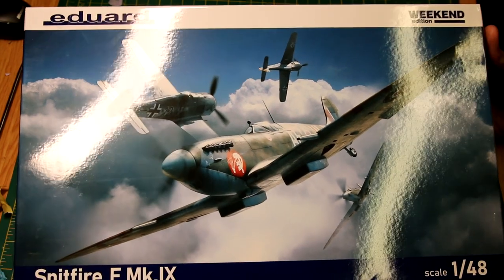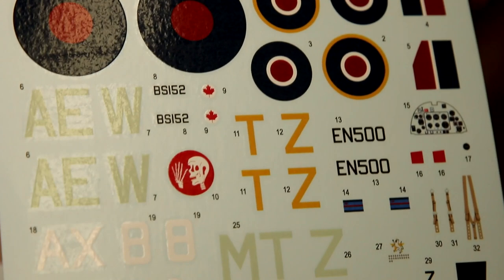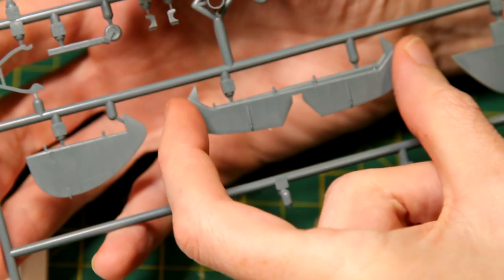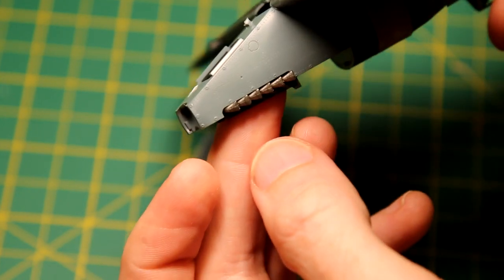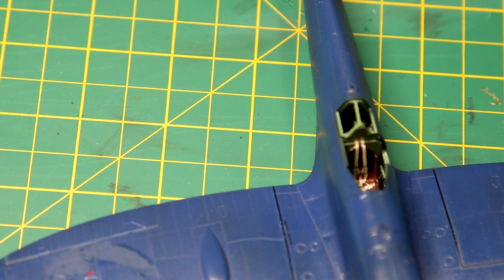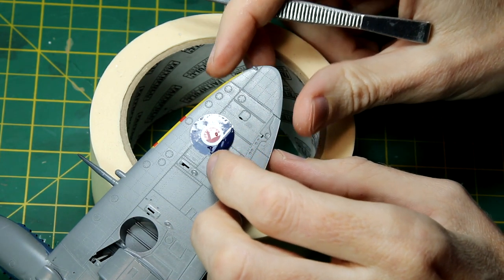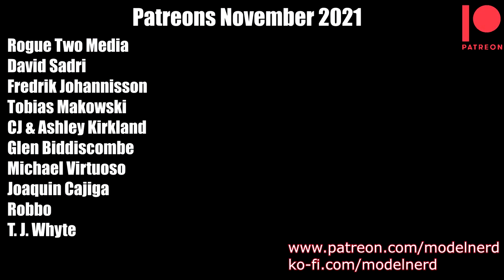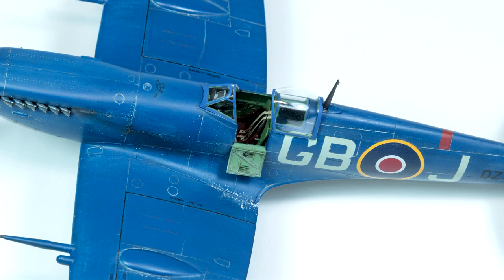Spitfire Mark IX in Mediterranean Blue Malta scheme (Eduard 1:48 scale model aircraft)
Full build, painting, and weathering of Eduard's 1:48 scale Supermarine Spitfire Mark IX Weekend Edition model kit.

Despite being a Weekend Edition this kit comes with four possible painting and marking schemes - I decided upon the Dark Mediterranean Blue scheme that was used over Malta. The actual colours, patterns, and timings of the Spitfire camouflage schemes for Malta is the subject of much debate.

In the video I paint the aircraft with Tamiya acrylics, use an aftermarket set of decals after the kit decals perform very poorly, and do some wear and weathering using oil paints.

0:00 Introduction
0:51 Reference images
1:31 Inside the box
3:42 Build
8:59 Painting take 1
9:24 Decals take 1
12:50 Painting and decals take 2
14:09 Oil paint pin wash
15:20 Painting wear
16:01 Dust effect
17:13 Final result
19:05 Future projects

Malta map image: Free Vector Maps